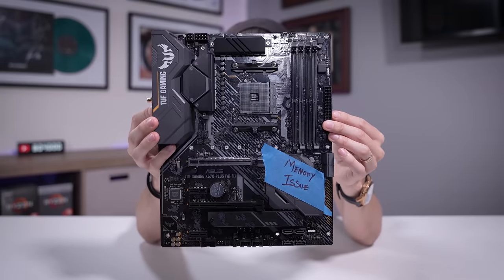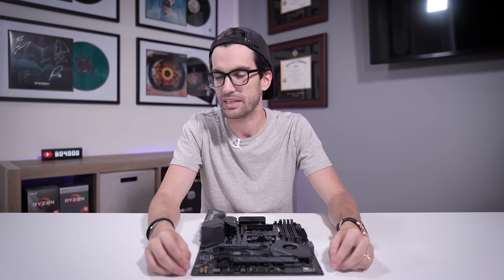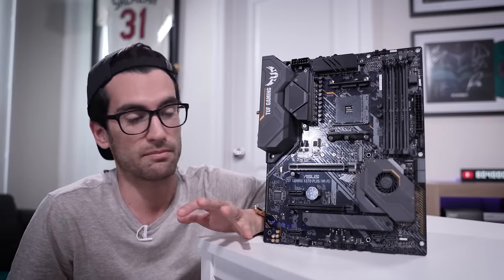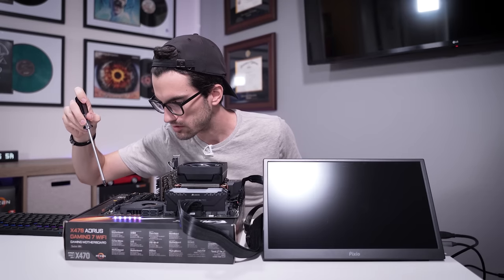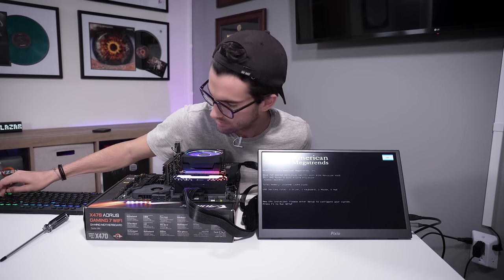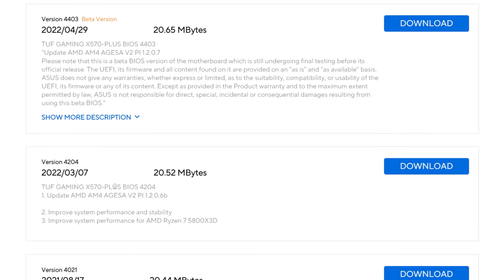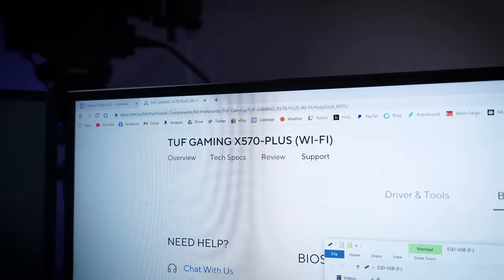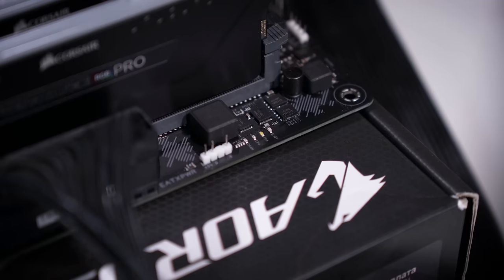Is This Viewer's Motherboard ACTUALLY Broken?!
In a previous Fix or Flop video, we concluded that a viewer's motherboard was broken... but is this really the case? Today, we'll dive deeper into the mystery!

2x Pixio PX277 Prime 165Hz IPS Monitors